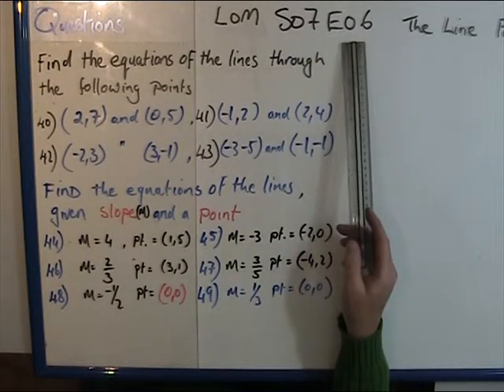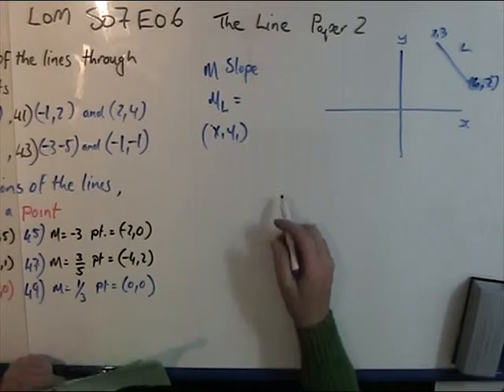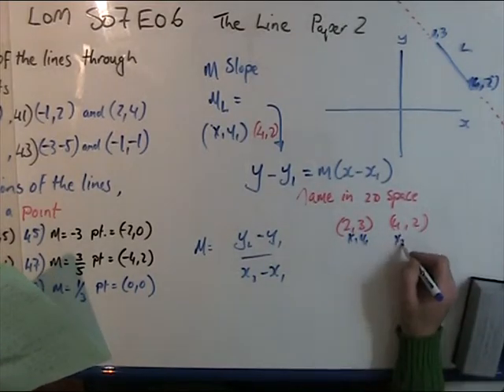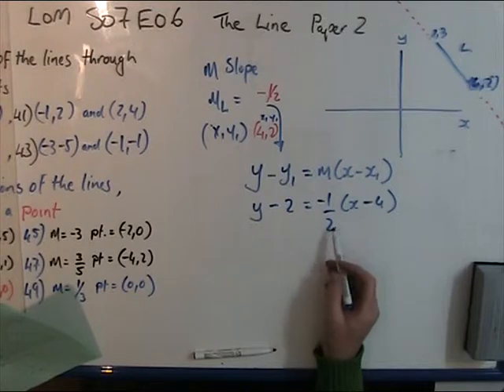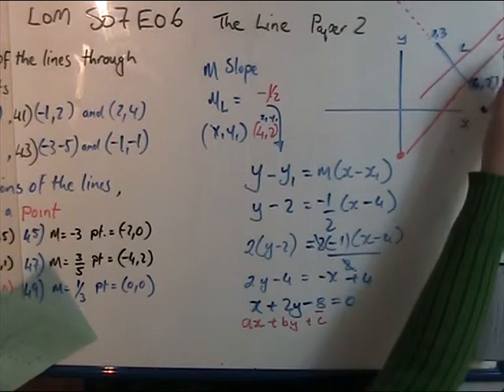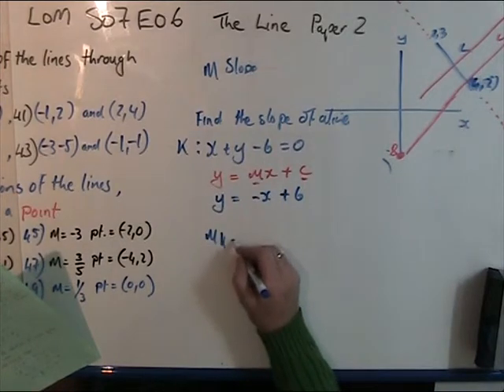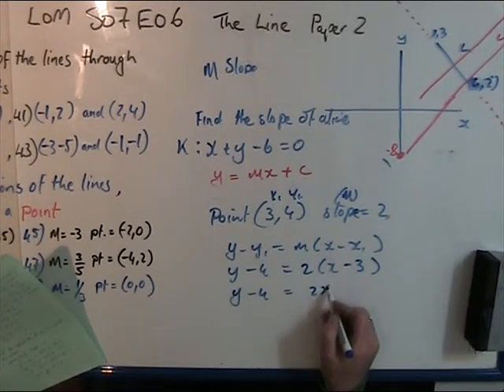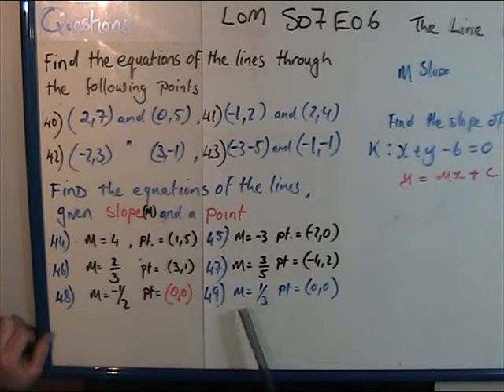Irish Maths LOM S07E06 The Line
Paper 2  coordinate geometry of line ,Area of Triangles with/without vertices (0,0) Translating points on the X and Y axis.Forming Equations of Lines using 1) slope = M
2) Set of points (X1 ,Y1).Tan of angle to give slope.